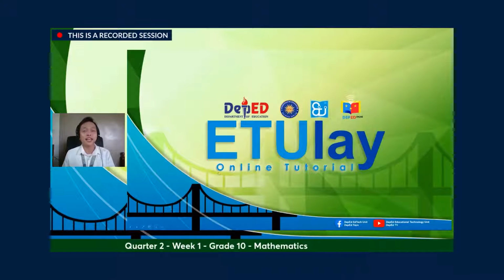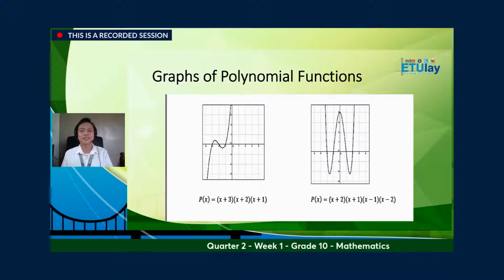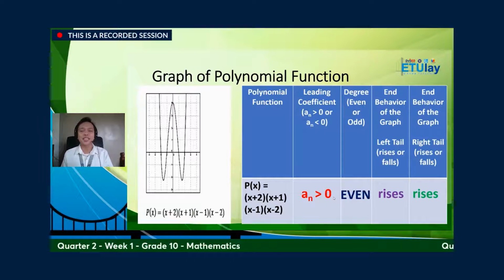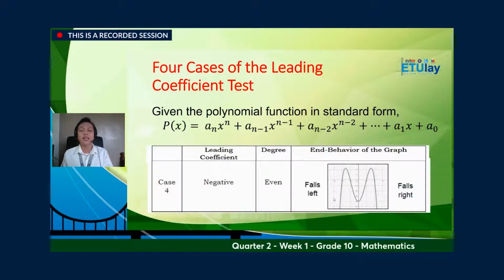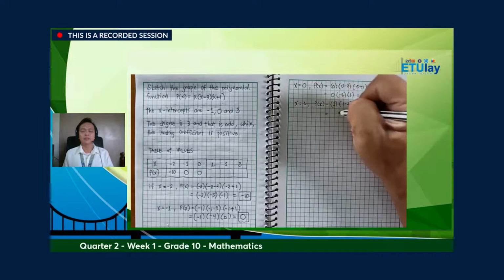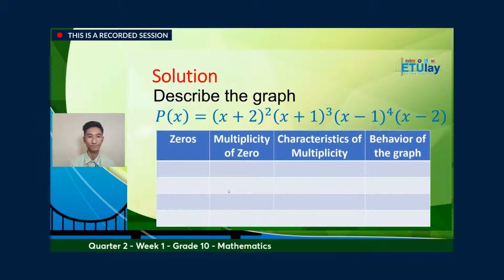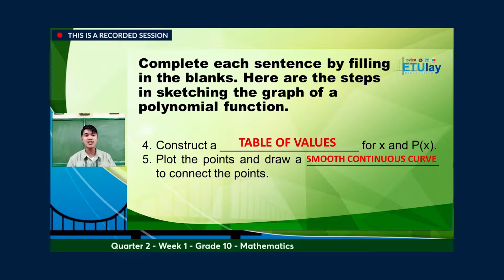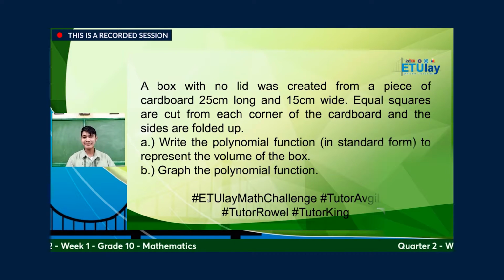Graphs of Polynomial Functions || Math 10 || Quarter 2 Week 1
Grade 10
Junior High School
Quarter 2 - Math 10
Week 1